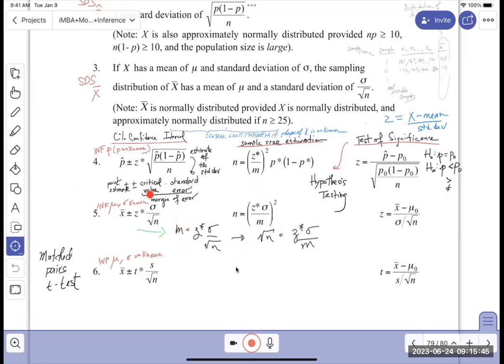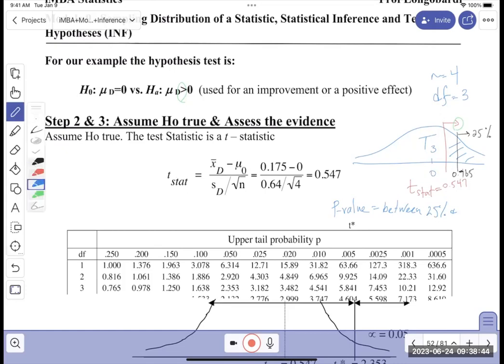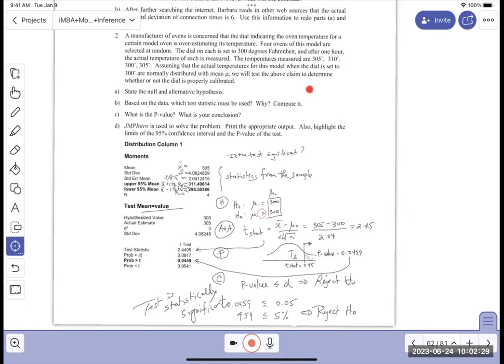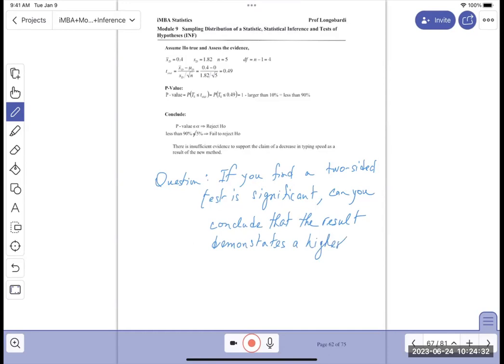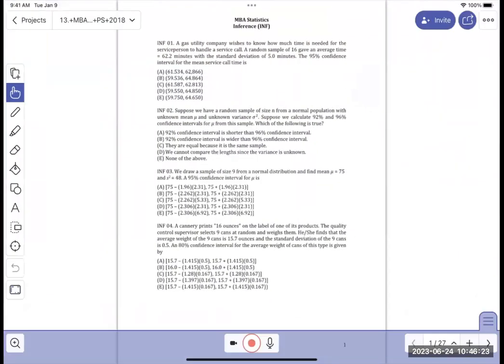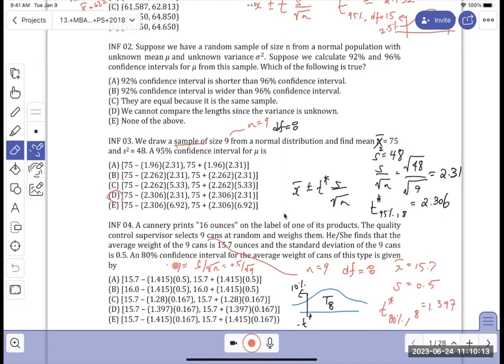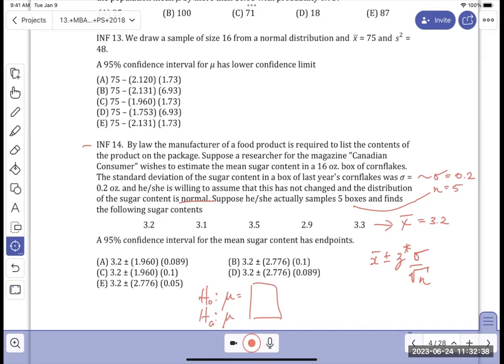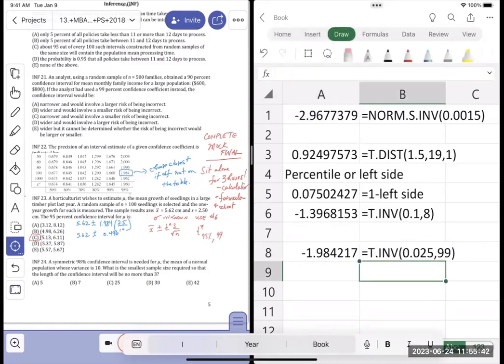iMBA MECU 6551 - Saturday, June 24th, 2023 - 9:00 AM AST